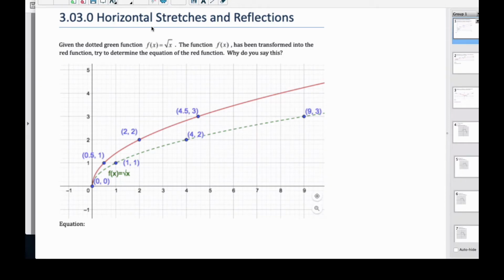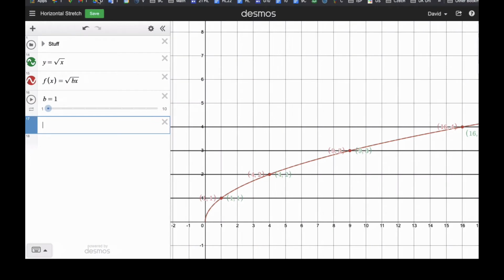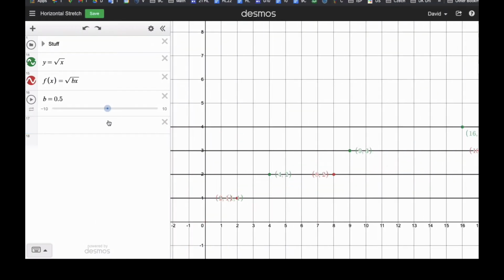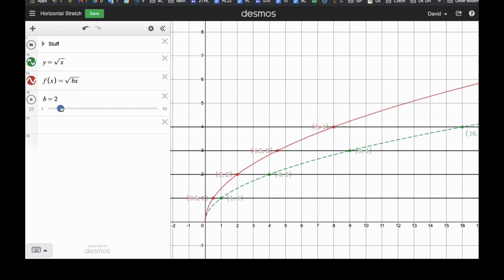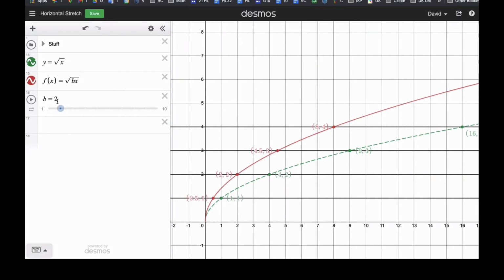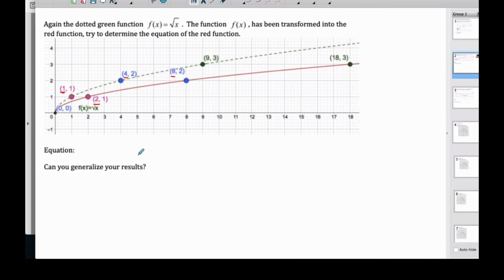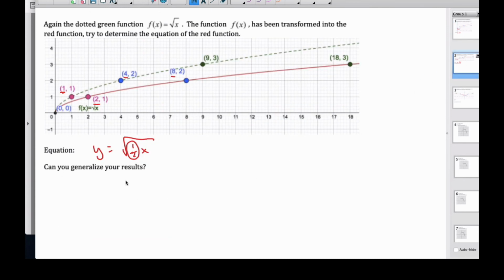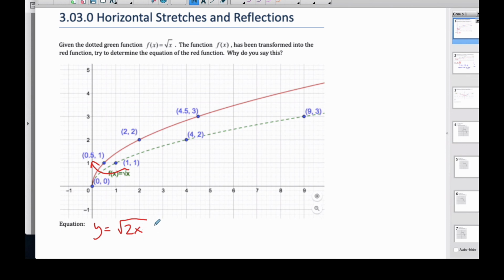3 03 0 Horizontal Stretch